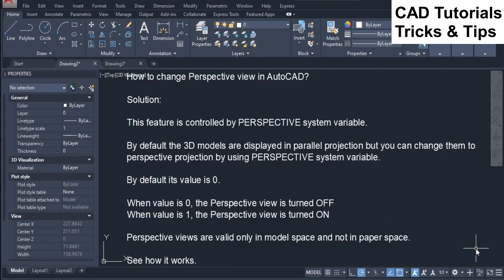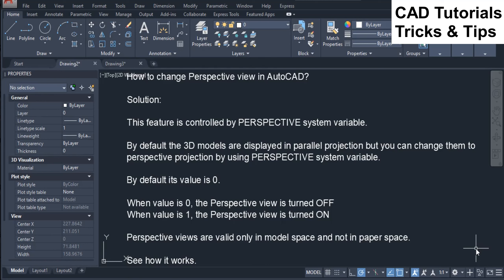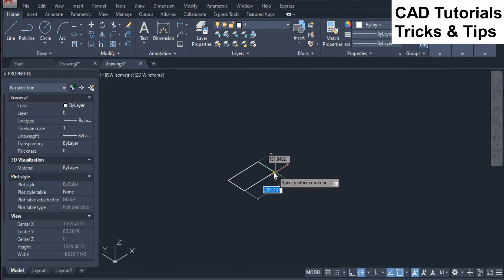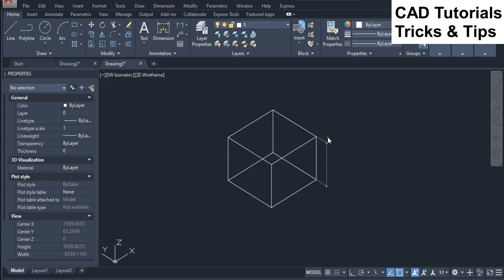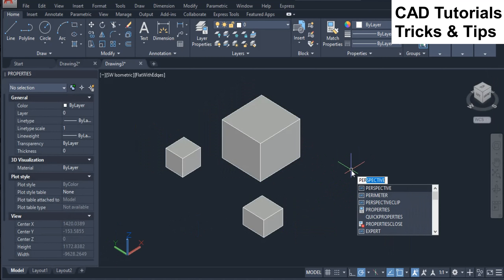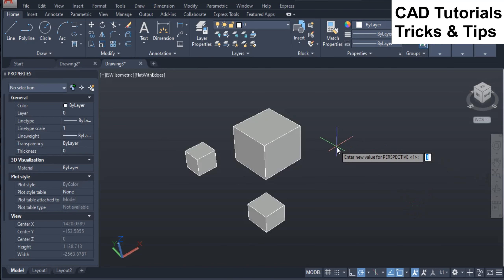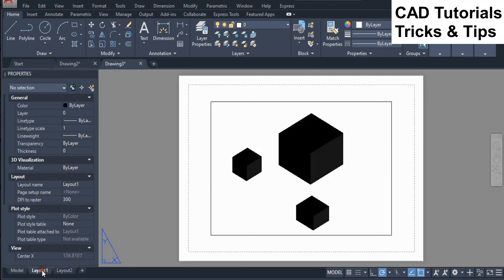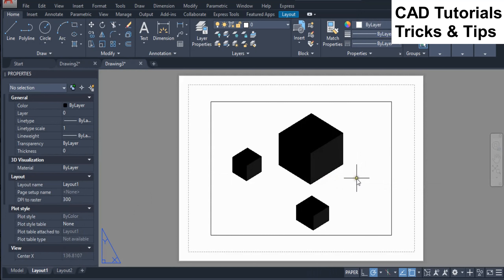Perspective view Autocad, Parallel view Autocad, 3D views,Perspective projection,Parallel projection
How to change Perspective view in AutoCAD?

Solution:
This feature is controlled by PERSPECTIVE system variable.

By default the 3D models are displayed in parallel projection but you can change them to perspective projection by using PERSPECTIVE system variable.

By default its value is 0.

When value is 0, the Perspective view is turned OFF
When value is 1, the Perspective view is turned ON

Perspective views are valid only in model space and not in paper space.

perspective projection
3d views
perspective view autocad
autocad for beginners
autocad introduction
autocad course
basics of autocad 2d
how to create perspective grids in autocad 2d
perspective view basics
autocad tutorials
perspective view in autocad
perspective view in 2d autocad
isometric view autocad
perspective drawing
perspective view autocad
autocad 3d perspective view
perspective view drawing in autocad
parallel view autocad
isometric view autocad